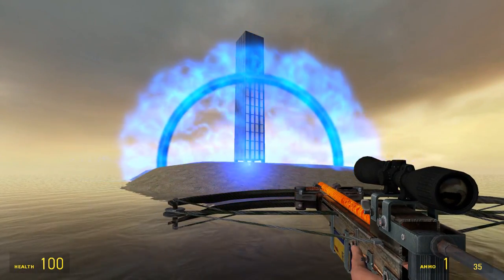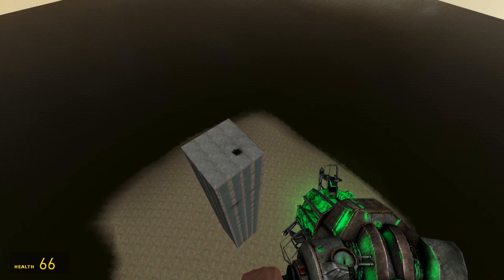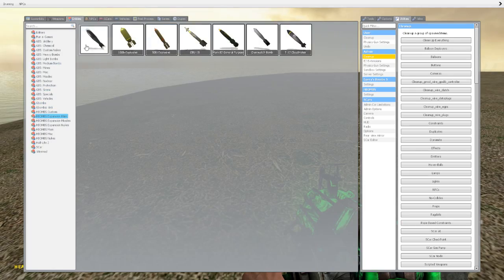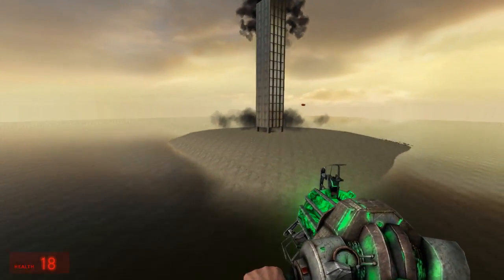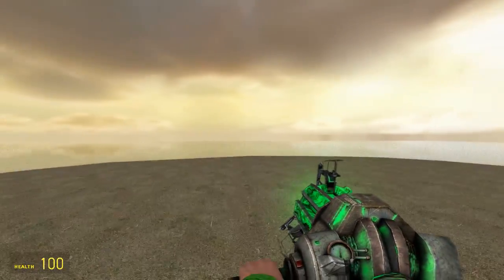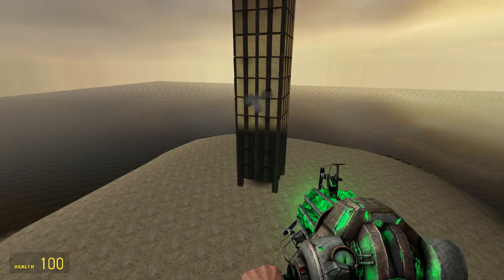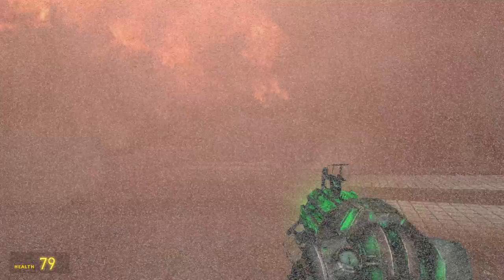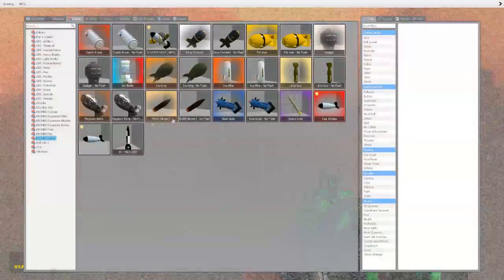NUKES VS DESTRUCTIBLE TOWER! - Garry's mod sandbox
Hopefully, you enjoy this Garry's mod Nextbot video!

Thank you for all your love and support! bye, guys!

Map used: gm_phystower0001

?MORE STUFF?